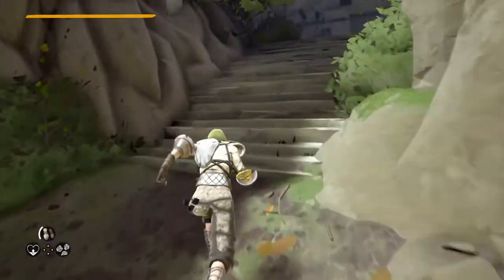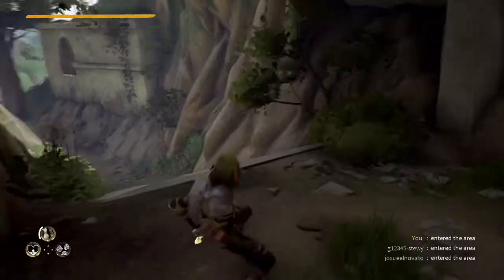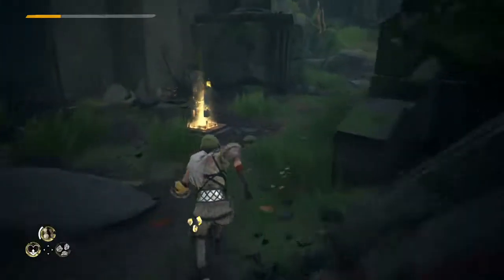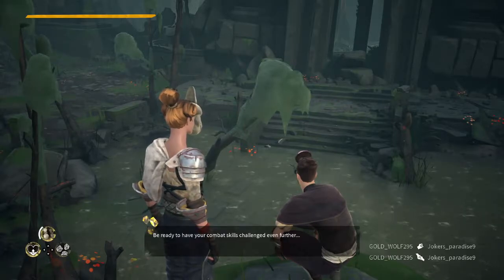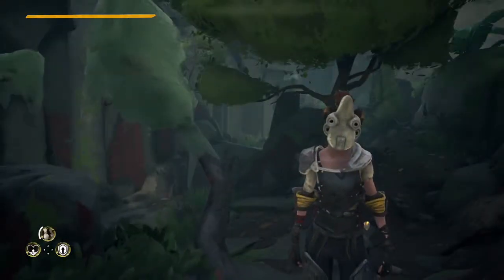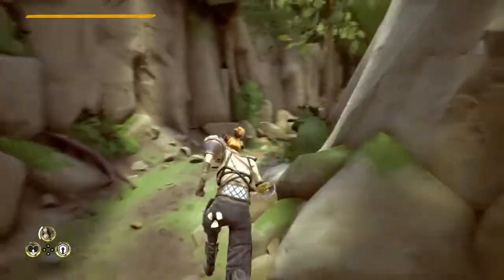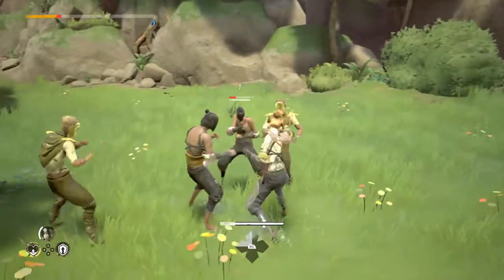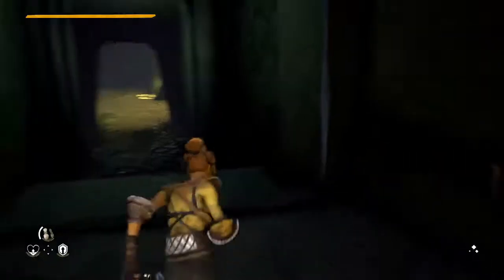Absolver ep 6 'To the Gate we go!'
Group fighting is apparently not my thing, but the game can be merciful, in its own twisted way!